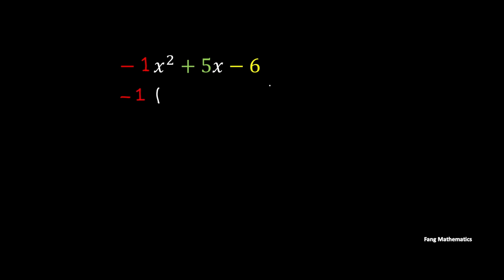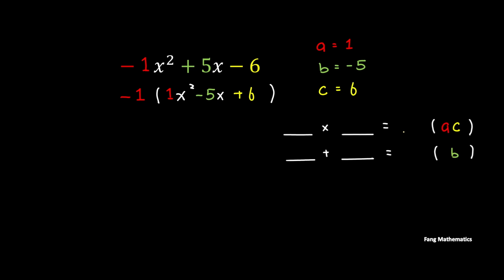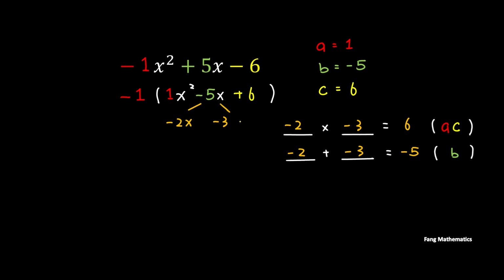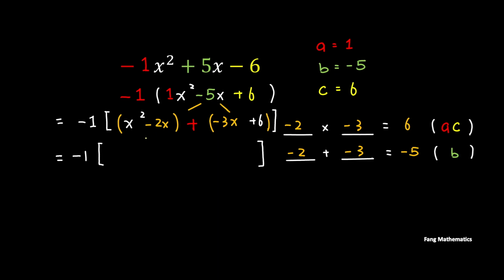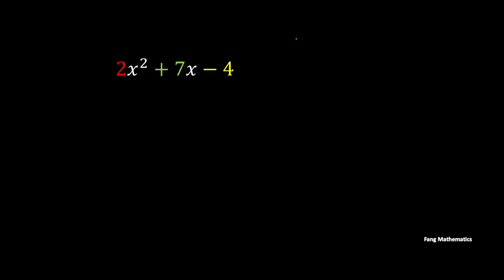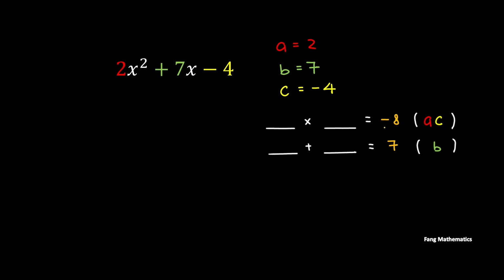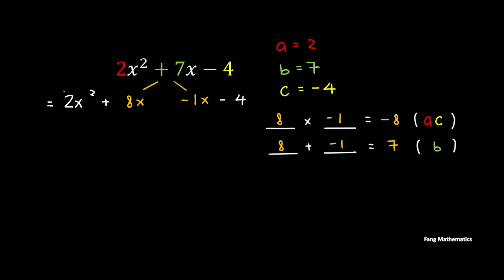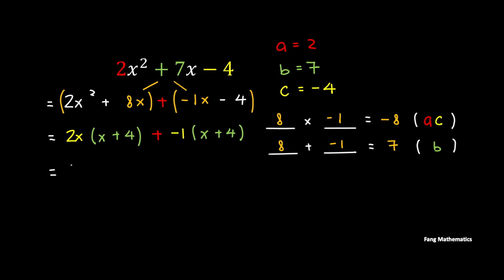Factorisation Using the Box Method (Part 2) | Step-by-Step Algebra Tutorial | in 7 mins | Fang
In this video, we will master the box method for factorisation, a visual and systematic technique to factorise quadratic trinomials and other polynomials. This method helps students avoid common mistakes and build a strong conceptual understanding.

What you'll learn:

- How to set up the box for different types of trinomials
- Step-by-step process for factoring using the box method
- Examples of factorising both monic and non-monic quadratics